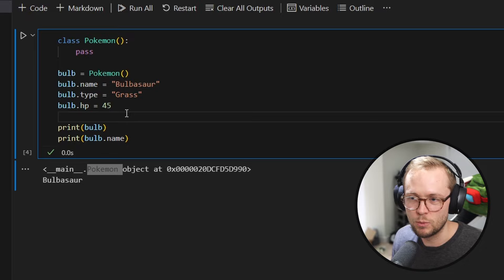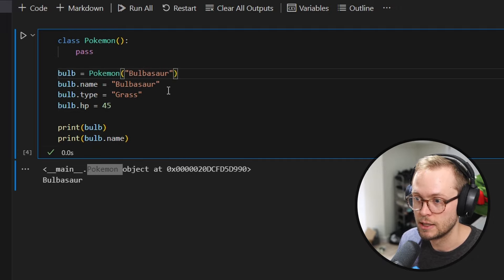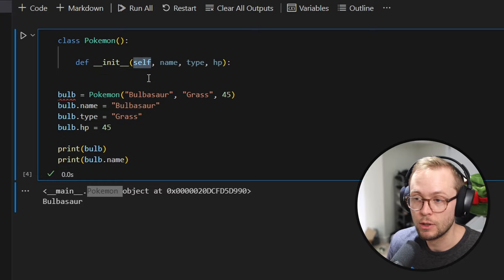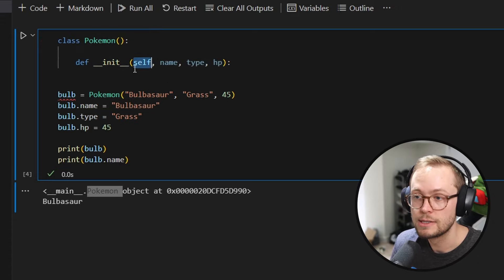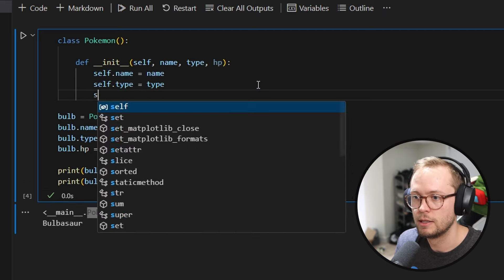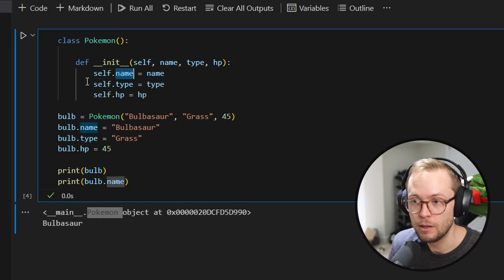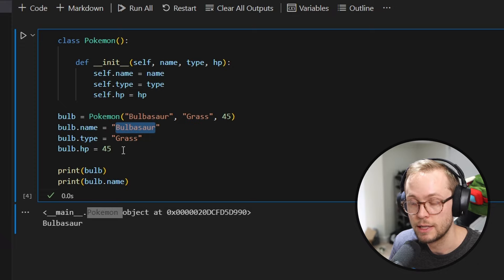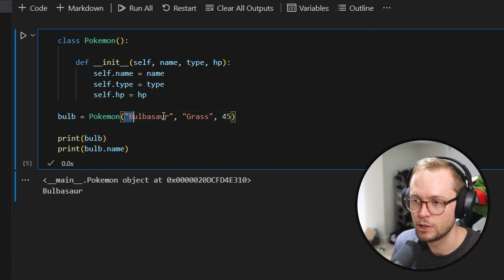Object Oriented Programming in Python | Classes and Functions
In this Python Objected Oriented Programming tutorial we go over how to create classes, initialized them, and create functions on them. PLUS we go over why you might want to create classes!